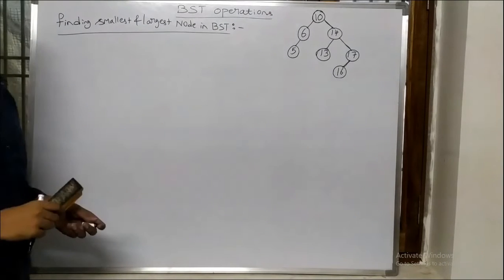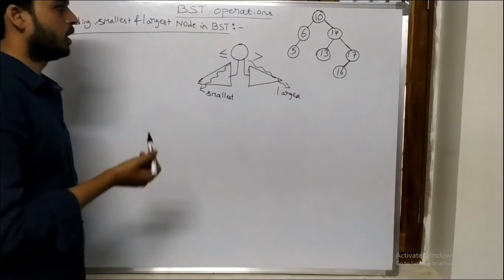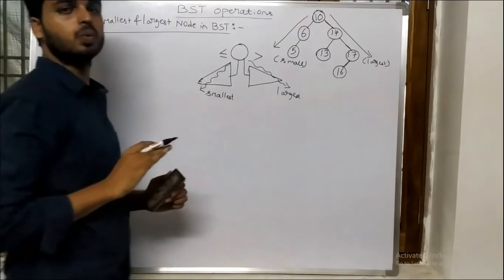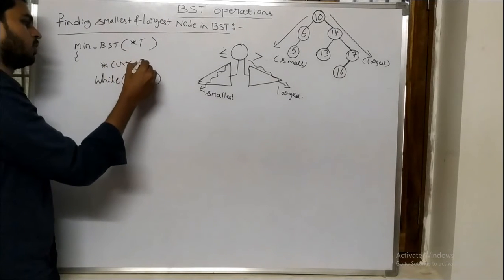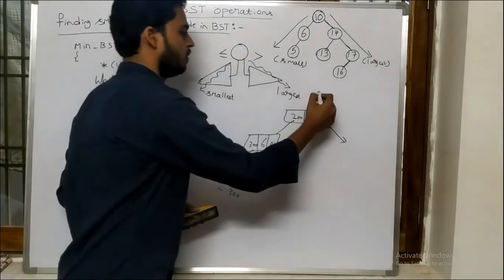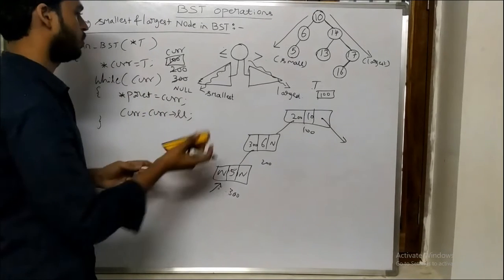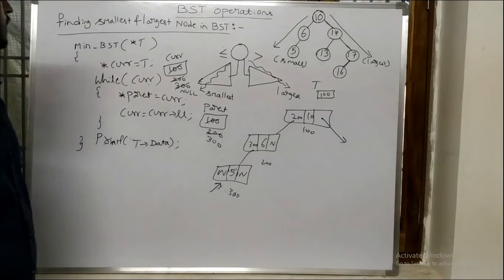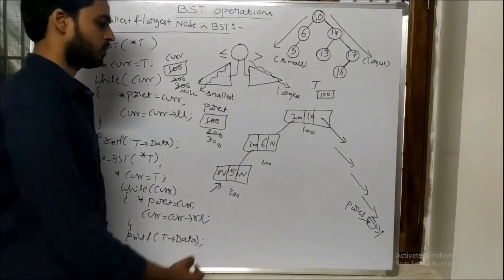5.1.8 Data structures-Finding Smallest and largest value nodes in a Binary Search Tree-Part 8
This video explains the implementation logic to find the smallest and largest node values in Binary search tree.
Note:- In the video at 05:42 and 06:27, modify print statement as printf(parent arrow data)